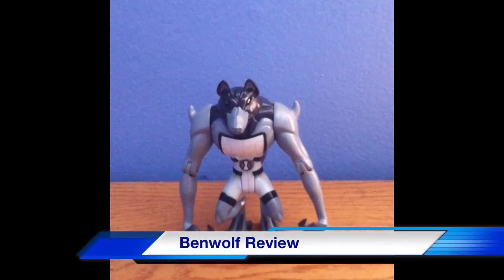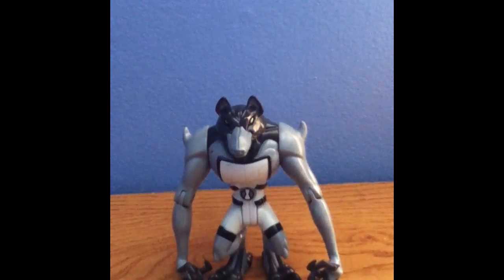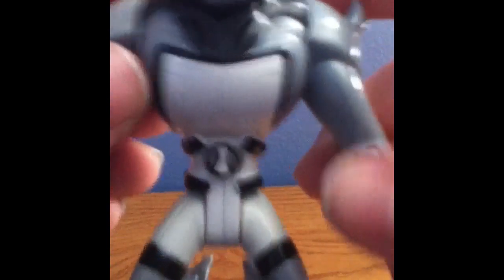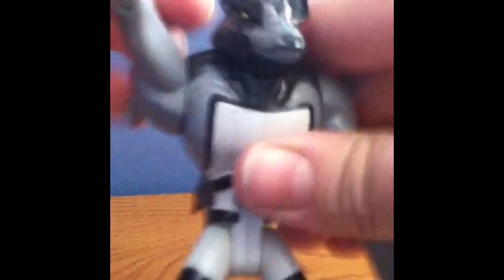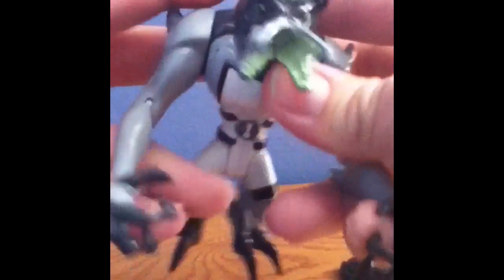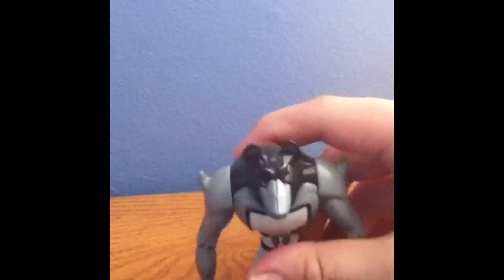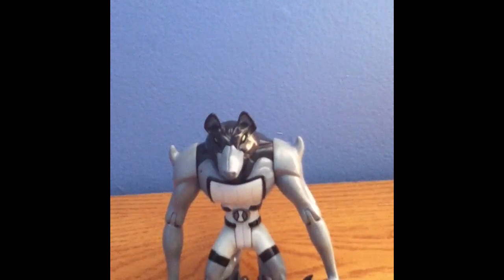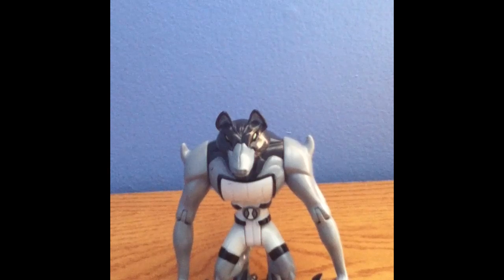Benwolf Toy Review